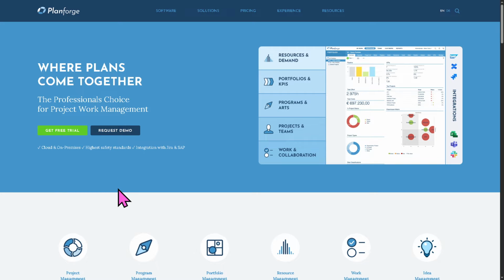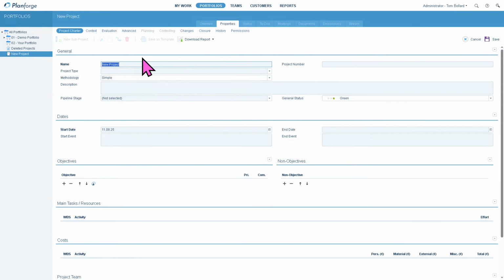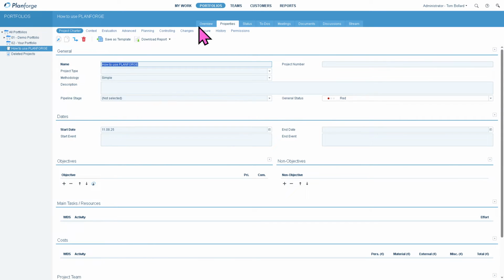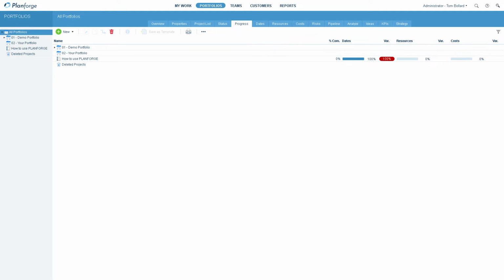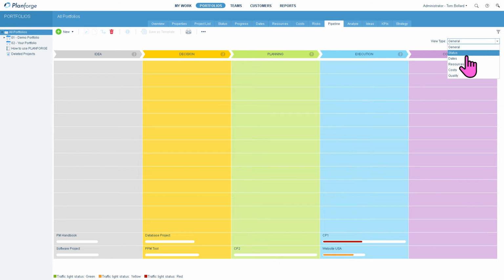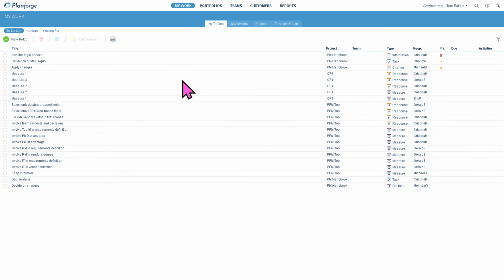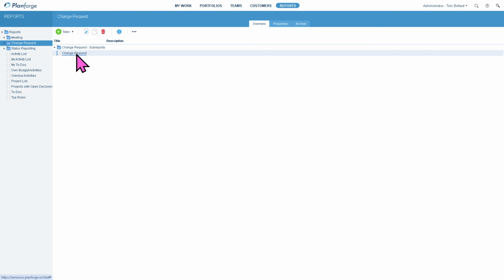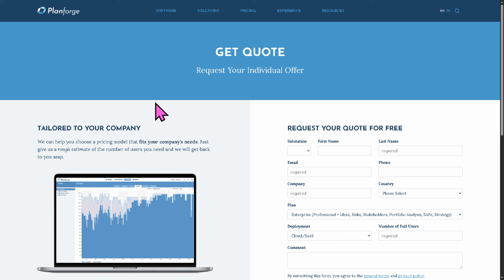Planforge Tutorial | Project & Portfolio Management Software Demo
In this beginner tutorial and training video, we show you how to install and use Planforge CRM software.  We show you how to create an account and get started, how to use all of the core features in this demo, and give quick review of the software.